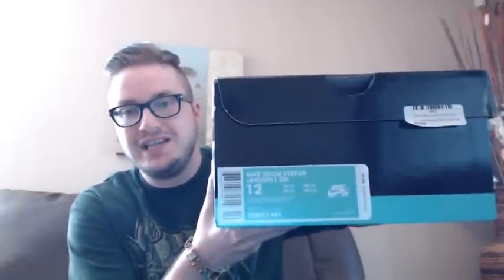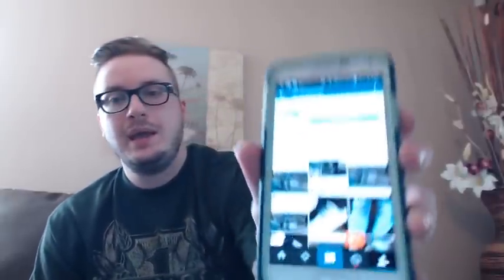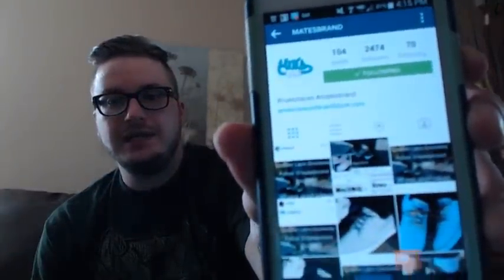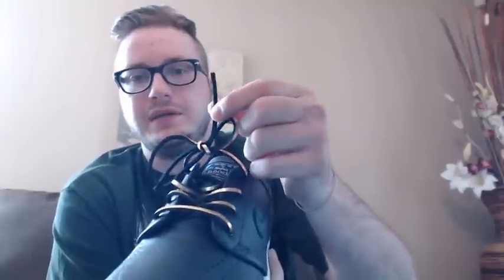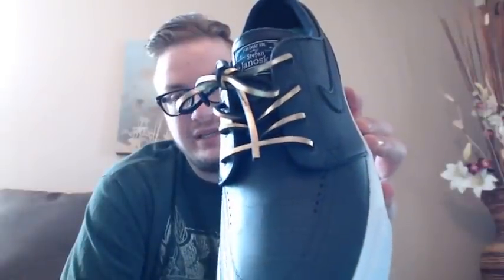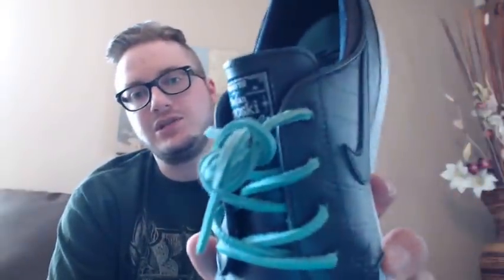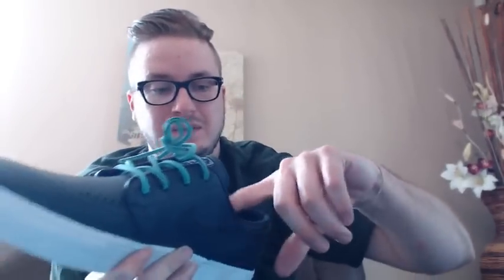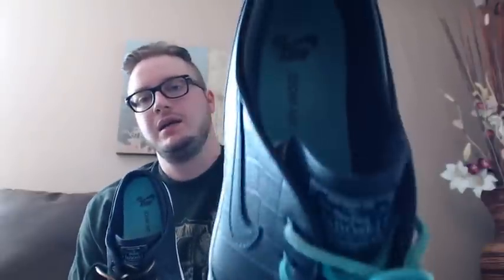Nike SB Blue Croc Janoski QS & 2 alternate lace swaps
You can catch me on IG & Twitter @mrsize12
The IG for the company I got the leather laces from isb@matesbrand if you are interested in checking out what they have to offer.